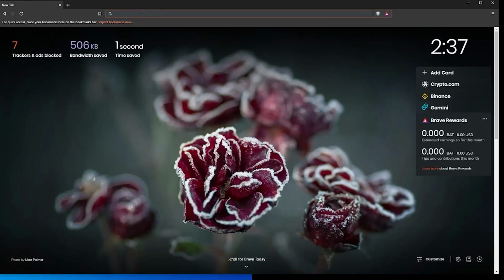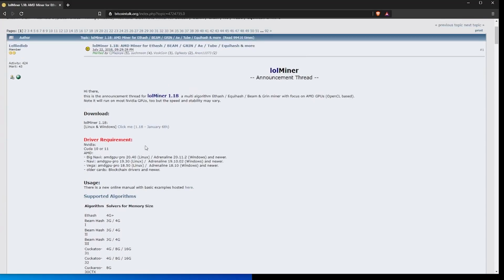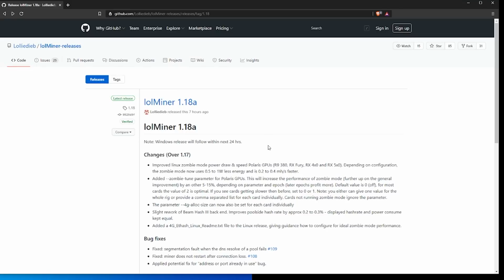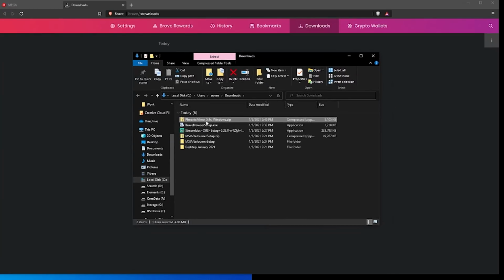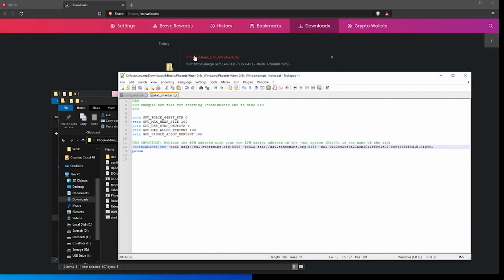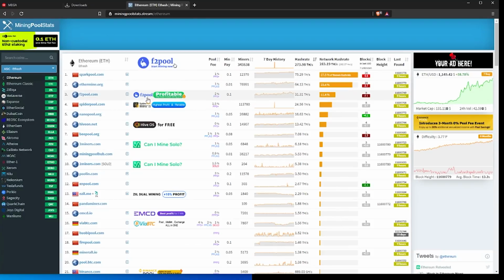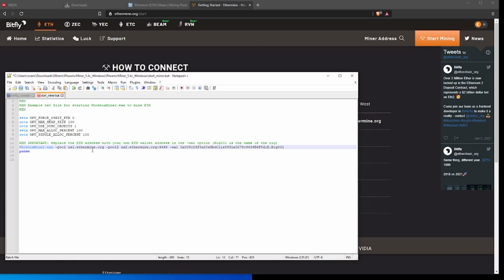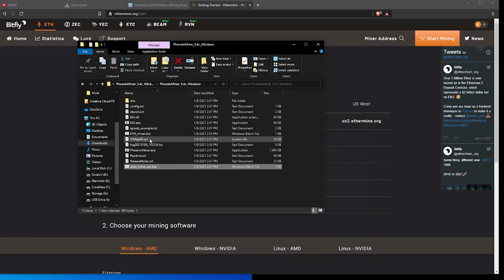Claymore Miner failing you? Let's get you mining again!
So many emails, DMs and questions related to returning miners drove me to make a quick tutorial and explanation on getting you meaning again! Here is a quick one on how to get your Windows machine/build going again using Phoenix Miner and/or any other miner on Bitcointalk.org.

📝 Gear used in this video:
Ryzen 9 - 5950x
MSI Meg x570 Motherboard
64GB G.Skill
2x 1TB NVME Gen4
NZXT i710
NZXT Cooler
EVGA 1600 T2
Open Air Case

Ryzen 5 - 5600x
Ryzen 7 - 5800x
Ryzen 9 - 5900x
Ryzen 9 - 5950x
New RTX 3080 ASUS TUF
Best Lean setup 6x 5600XT 6GB Mining Rig
6x AMD 5600XT Series
6x Risers
Gigabyte H110-D3A Mining Board
7th Gen Celeron Processor
eVGA Supernova P2 1000 PSU
Ledgerware 6U Mining Case
Crucial 128GB SSD
Or you can use these GPUs
6x GTX 1660Ti 6GB (30MH each)
6x AMD 5700XT 8GB Cards(57MH Each)
or a Radeon VII
This will result in a 6x 30.5MH = 183mh @ 505w Power Usage

🎼 Background Audio
→ None

→ Coming Soon

📚 Crypto Reference Guide
→ Coming Soon

- Link Below gives you the Halloween deal with PureVPN 69.95 to 49.95 pricing discount

🎨 Illustration, Pictures and Graphic Sources
→ BBT Animations and Associated graphics by BBT Carter

→ Coming Soon
BitsBeTrippin
United States